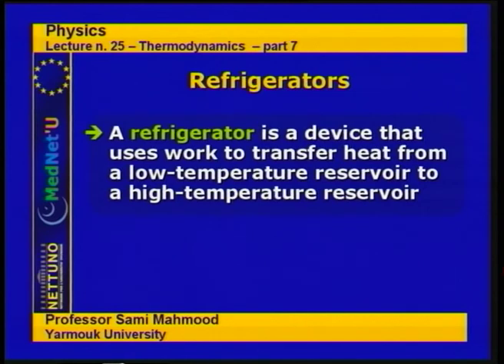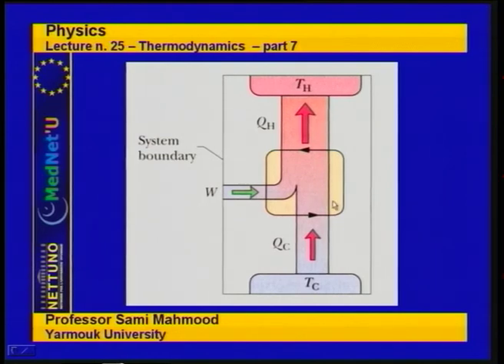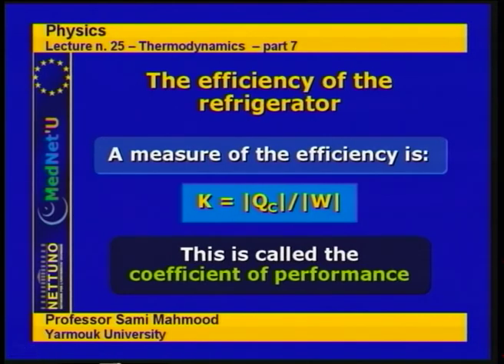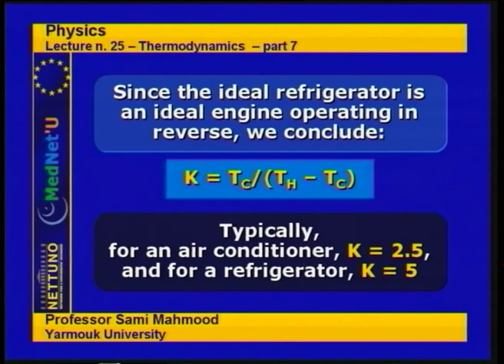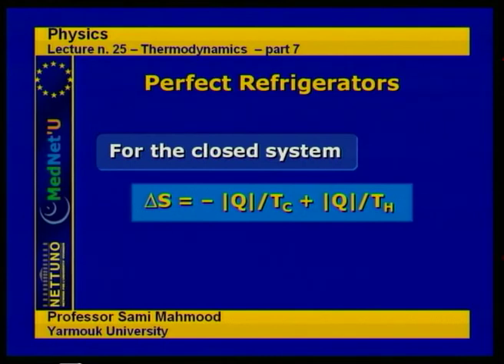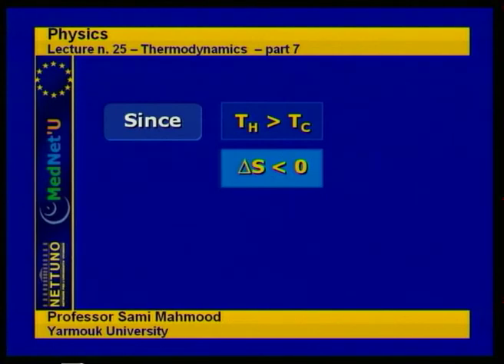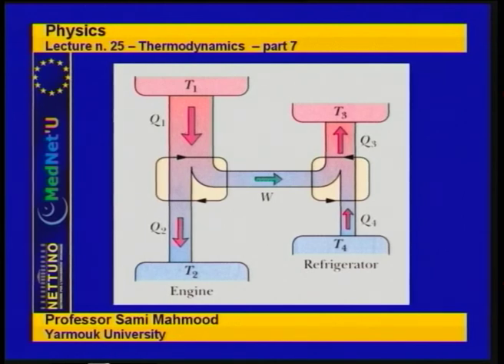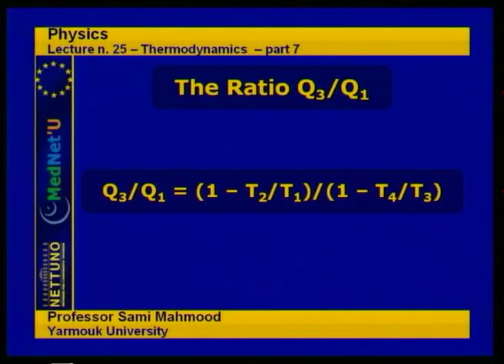Lez 25 - Physics I | Prof. Mahmood Sami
Thermodynamics (Part VII)